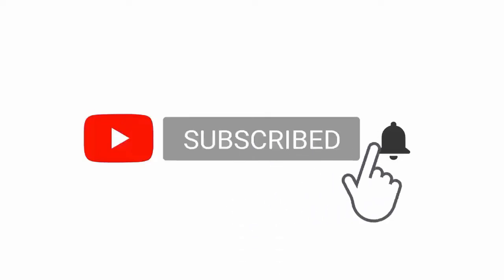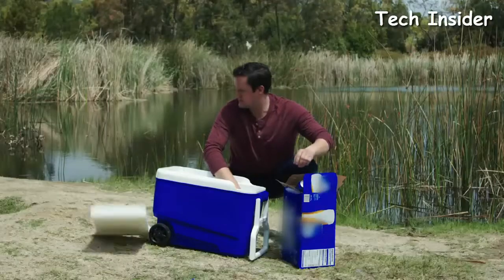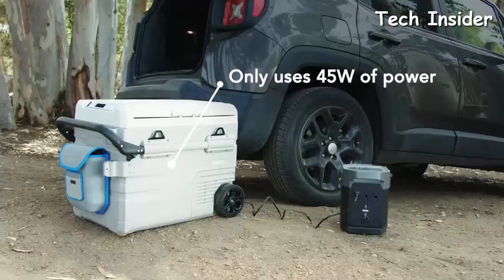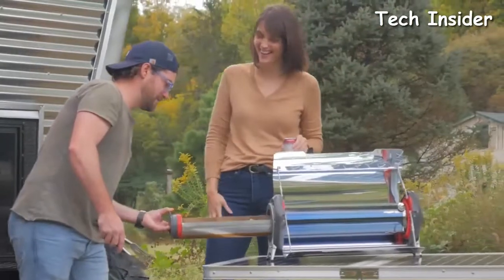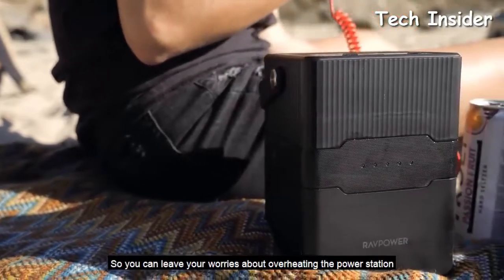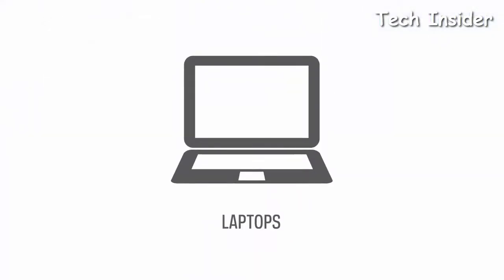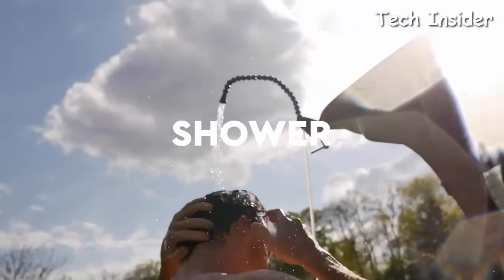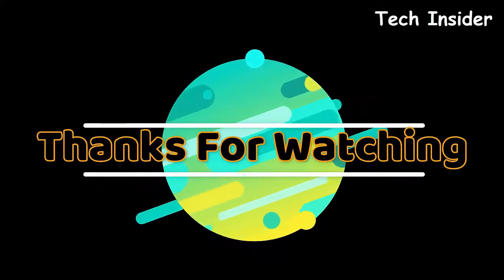Top 10 Next Level Solar Gadgets & Inventions 2023 You Must Have